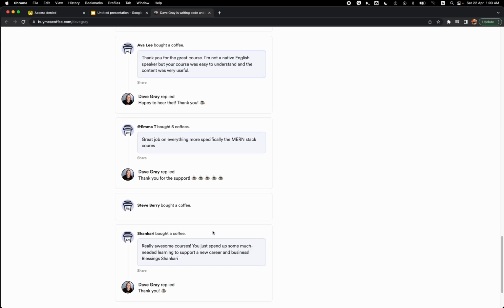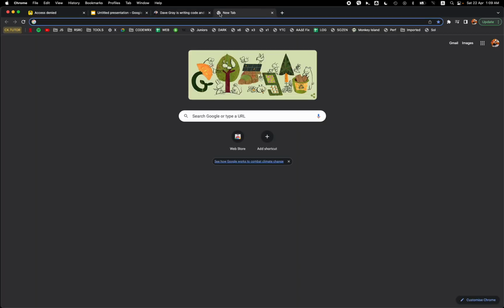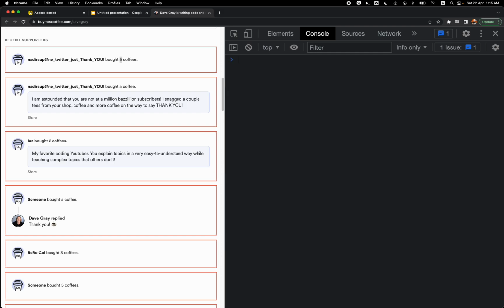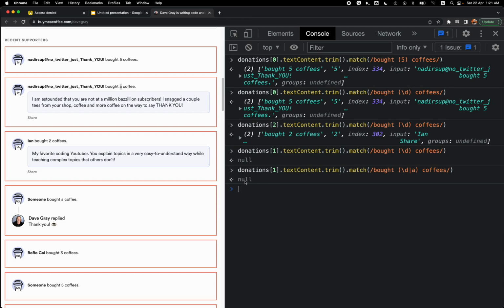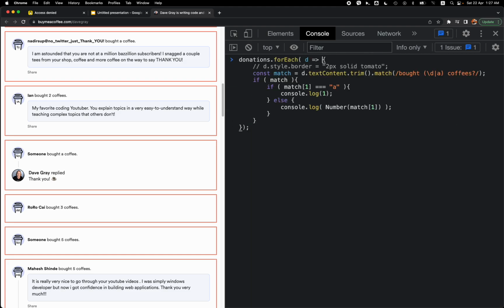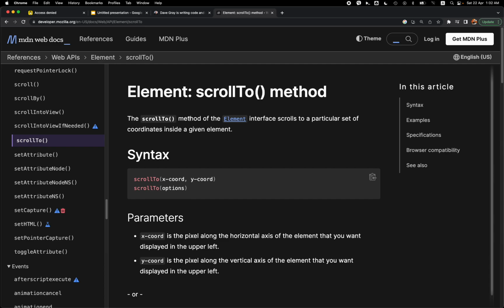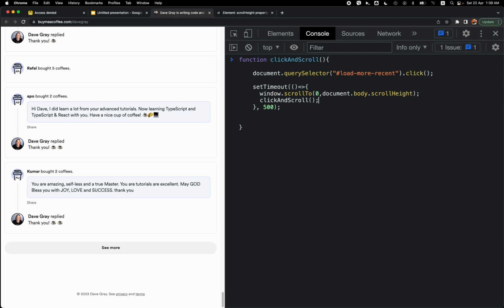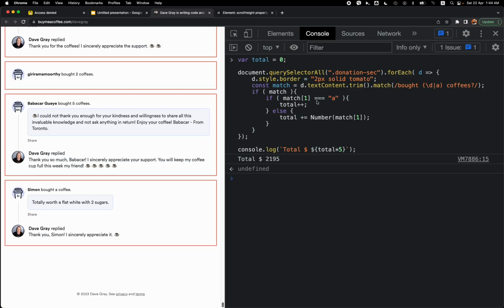Learning JavaScript Web APIs and having fun while Web Scraping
We are going to have fun and learn some JavaScript concepts, tricks and techniques.

This video is intended for beginners in JavaScript.

The following concepts are introduced:

- Recursion (for fun and profit)
- DOM Manipulation (tricks and tips)
- Programmatically interact with the DOM (clicking buttons via JS, scrolling to the bottom of the page, etc.)
- Iterating over collections of Elements
- String methods: trim(), match()
- Using Regular Expressions to find string patterns inside DOM Elements
- Template Literals
- setTimeout
- Finding information about JS methods and properties (using respectable sources)
- Cool extensions (that will help you quickly find what you're looking for)

Dave Gray's awesome tutorials and resources (highly recommended) can be found at the following links: